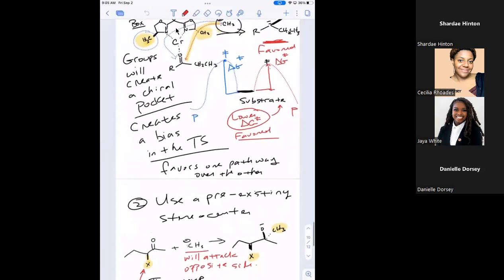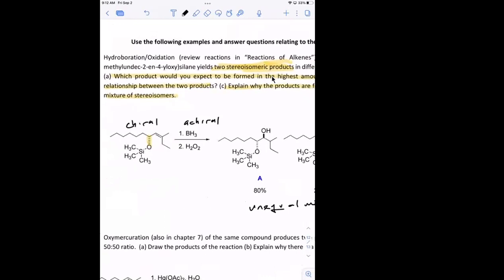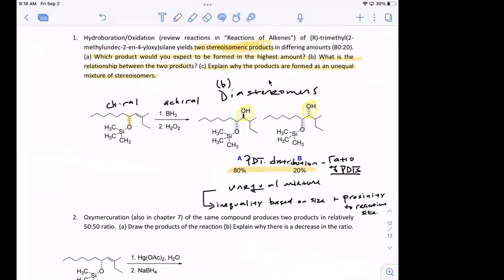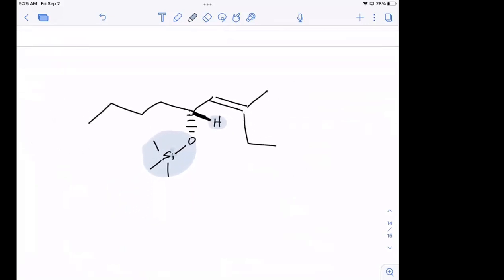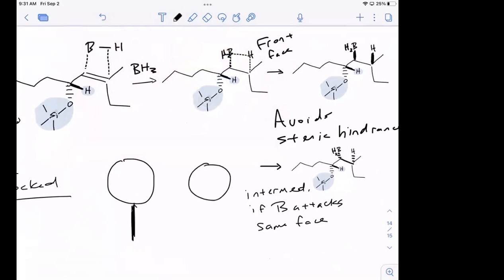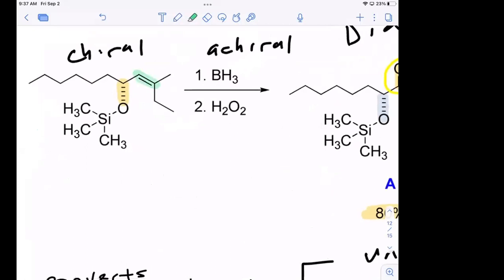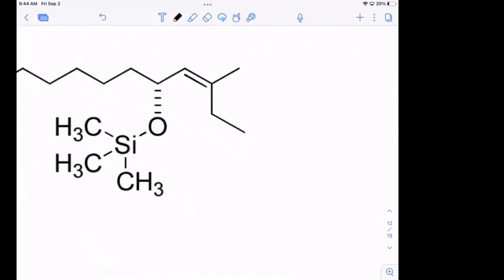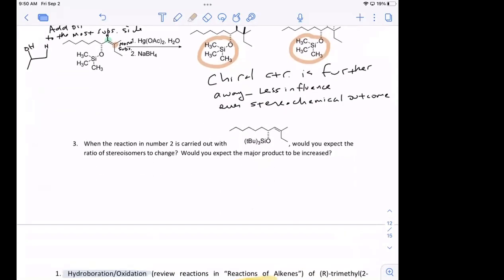CHEM 321 9-2-22 Stereochemistry in Reactions